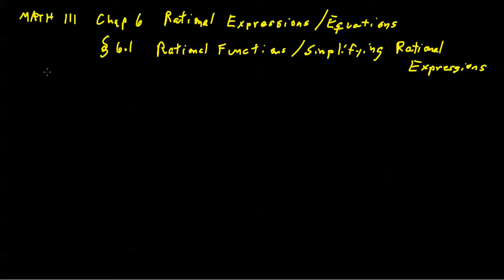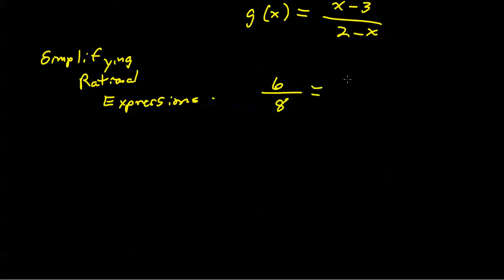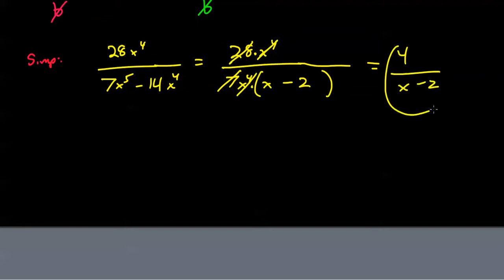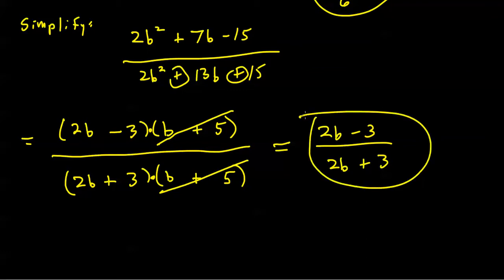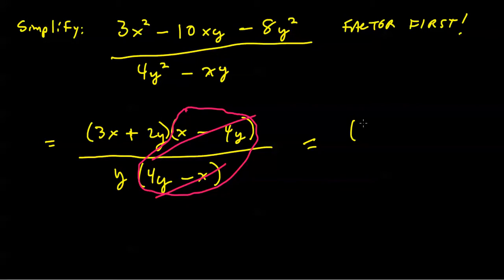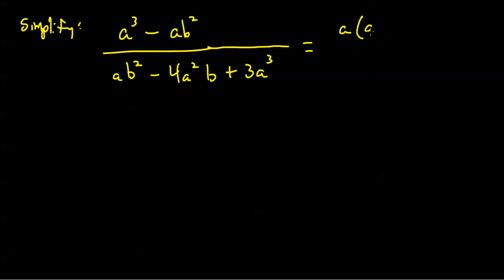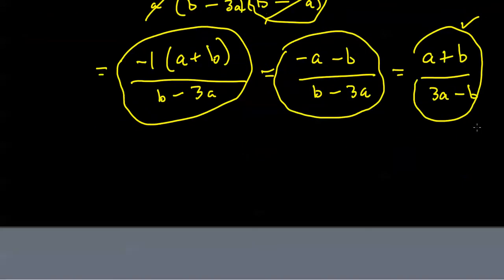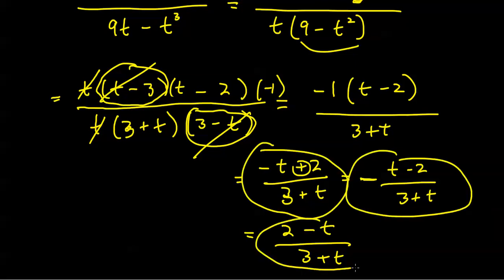6.1 Simplifying Rational Expressions